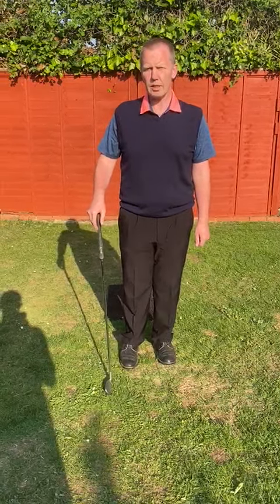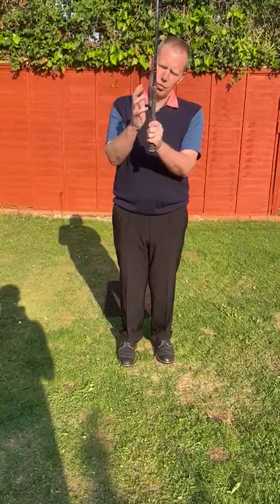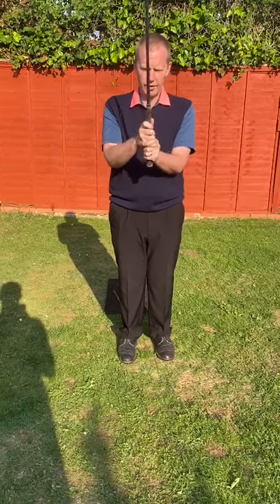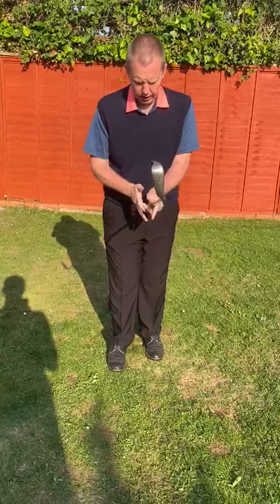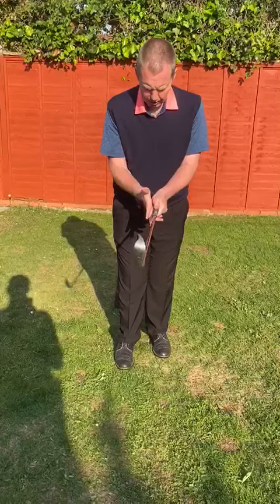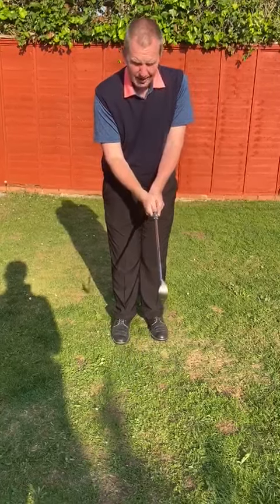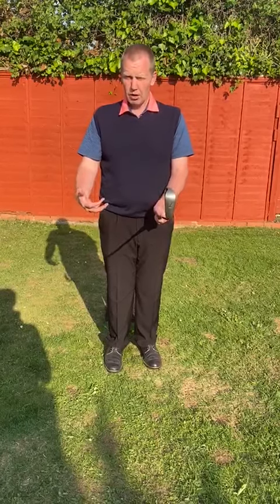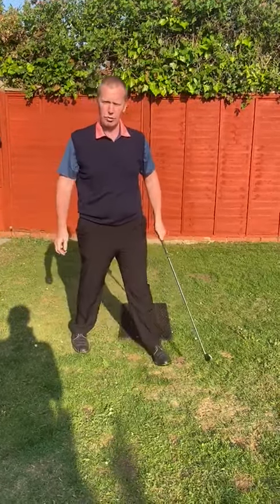The Hold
Graham Glenister - PGA Professional - Ombersley Golf Club